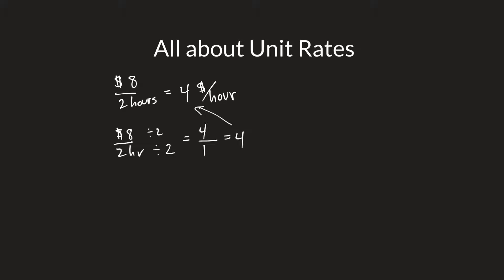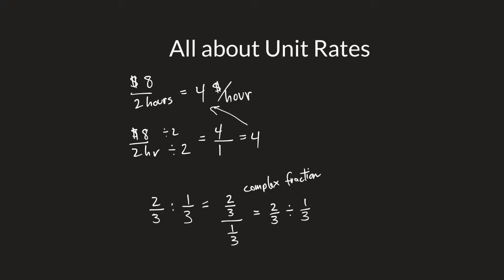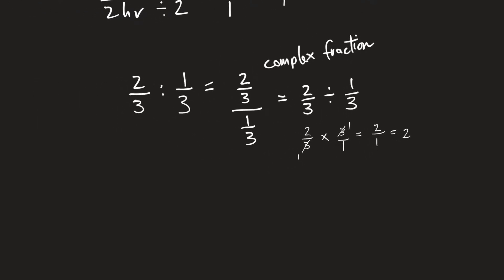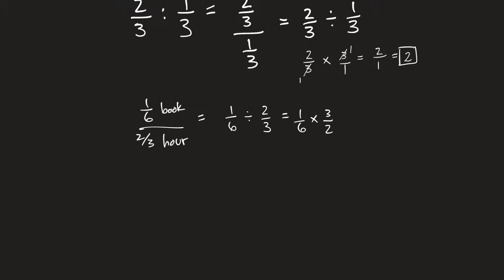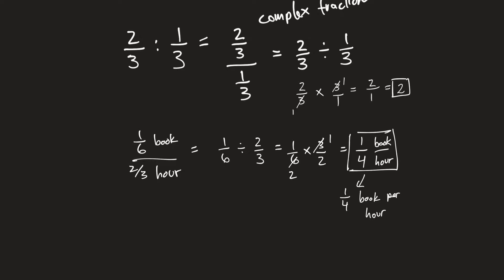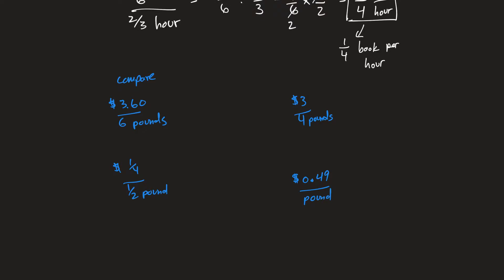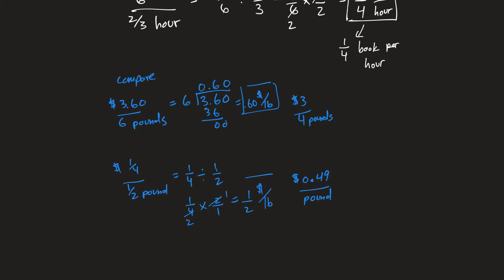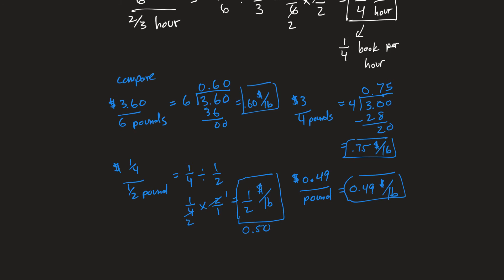All about Unit Rates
Learn about how to calculate and compare unit rates.